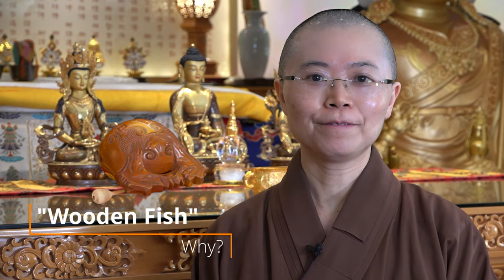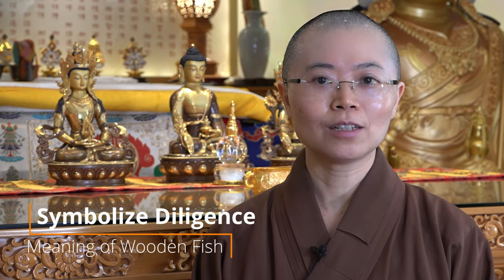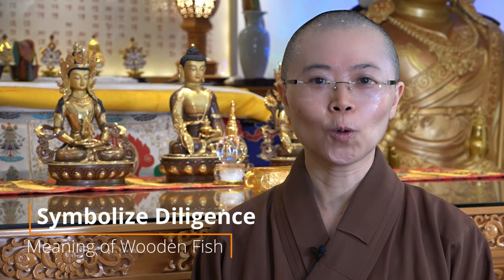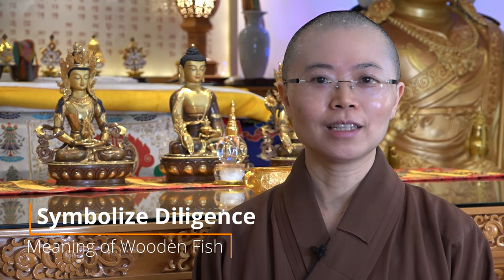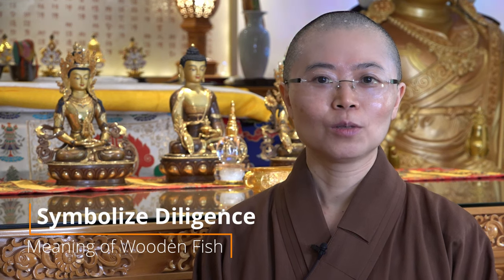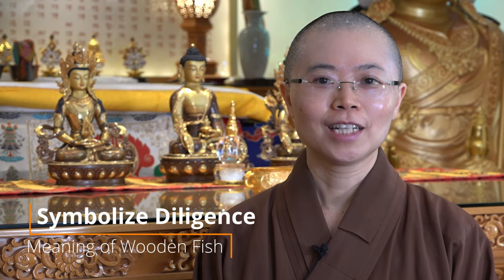Buddhist Instrument | What is the meaning of Buddhist wooden fish? |Master Miao Yin 佛教的法器: 木魚 妙音法師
The "Wooden Fish" also called "Mu-Yu"serves to keep the rhythm during Surta chanting. In this video, you will learn one of famous Buddhist instruments "wooden fish". What is the meaning of the Wooden Fish?   佛教的法器: 什麼是木魚? 它有什麼涵義呢? 加拿大大悲菩提寺 妙音法師
***The copyright for this video is reserved by the Great Compassion Bodhi Prajna Temple. Please refrain from using this video without obtaining written permission，thank you.***

Cultivate infinite merit by supporting Buddhism and spreading the dharma!

*Official Websites* ：
【Great Compassion Bodhi Prajna Temple】